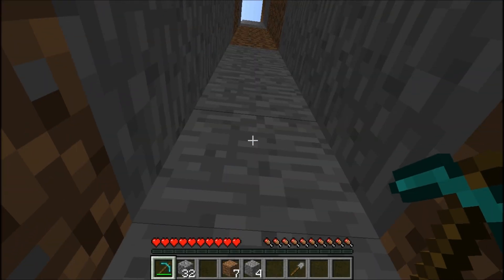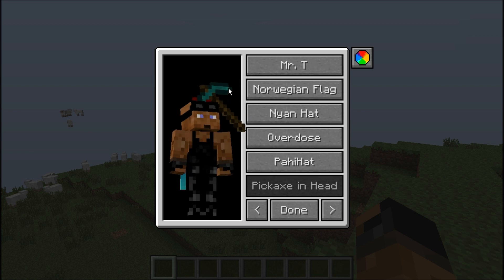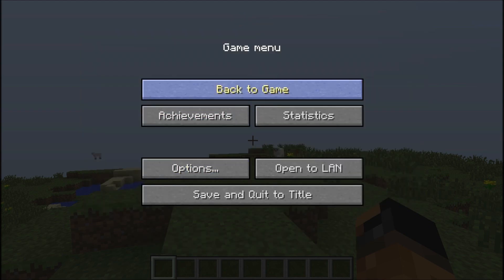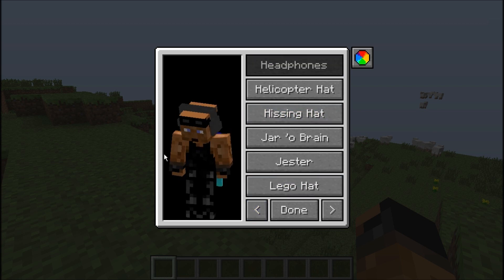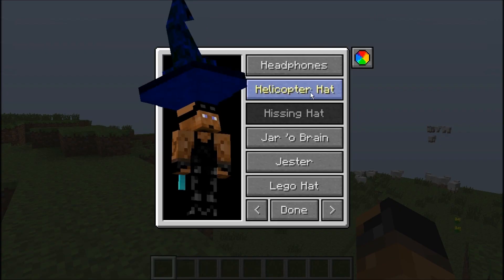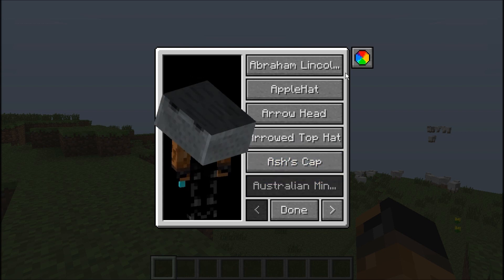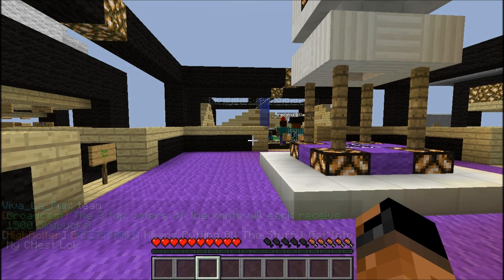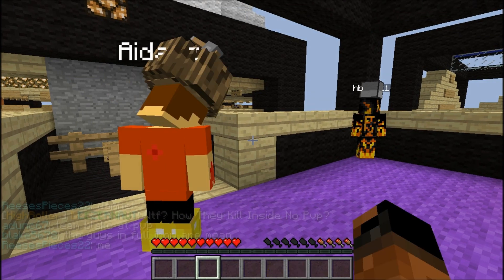1.5.1 ►Hats!◄ (Mod Review)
DOWNLOADS